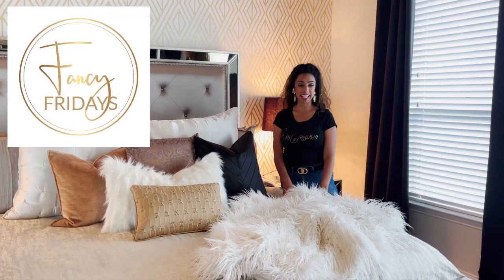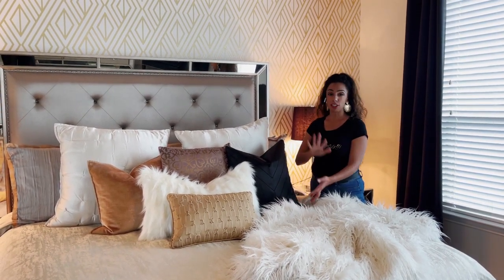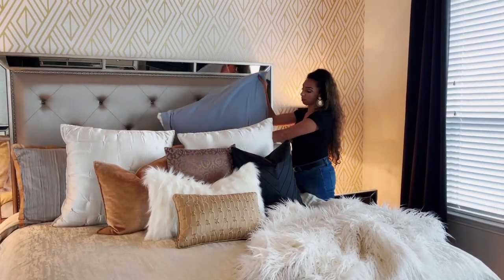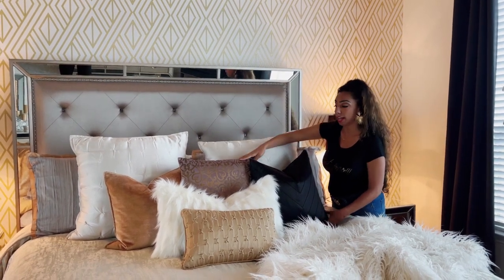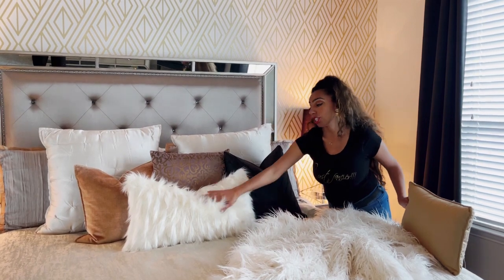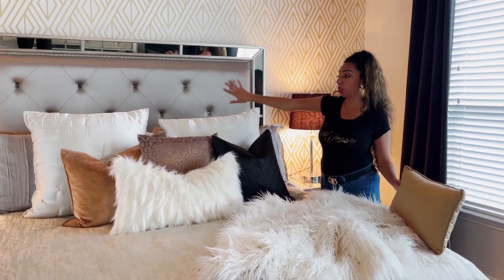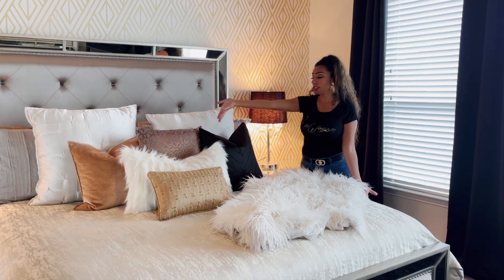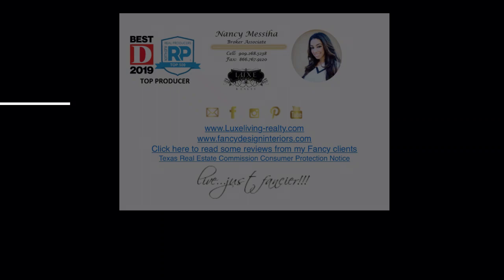How to Style Your Bed Like a Designer! | Fancy Fridays with Nancy Messiha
It's Fancy Fridays with me, Fancy Nancy!  You can style your bed in whatever fashion you love. I personally love decorating with pillows for all different seasons. Here are some tips for making your bed look extra fancy. Using pillows and throw blankets with different textures and sizes really makes the bed look luxurious!

MY FAVORITES FROM AMAZON